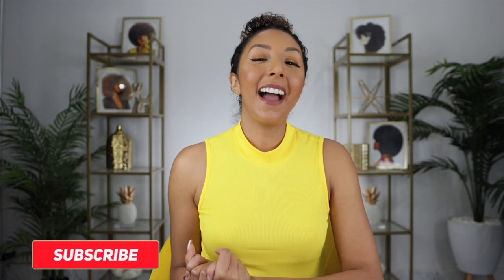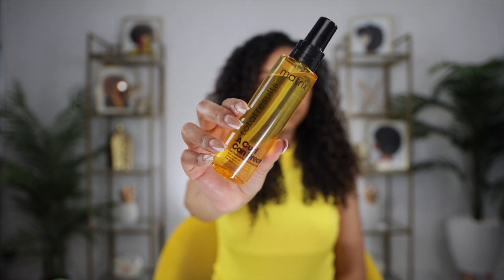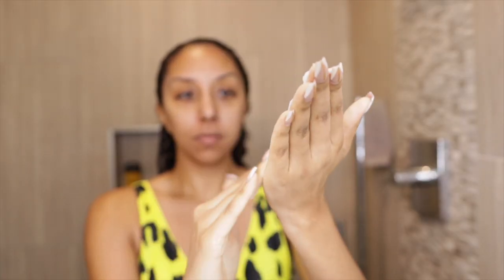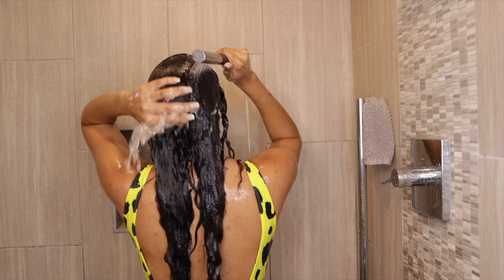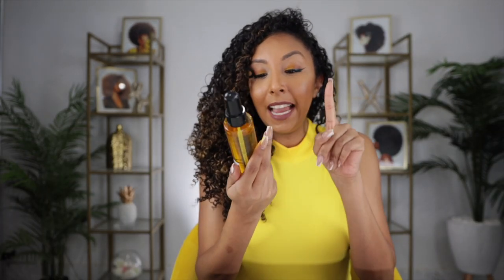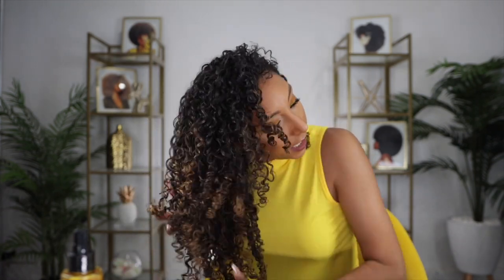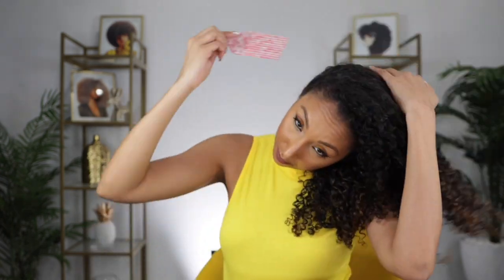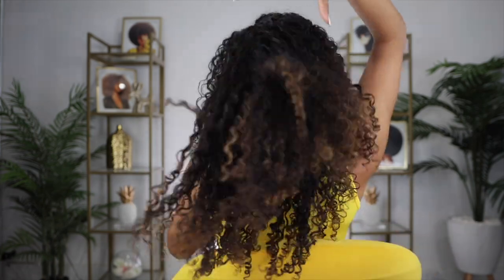Matrix "A Curl Can Dream" Wash Day Routine/Review! | BiancaReneeToday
Trying Matrix A Curl Can Dream! Sale ends 12/03/2021
A CURL CAN DREAM CO-WASH
A CURL CAN DREAM MOISTURIZING CREAM
A CURL CAN DREAM LIGHT-HOLD GEL
A CURL CAN DREAM LIGHTWEIGHT OIL